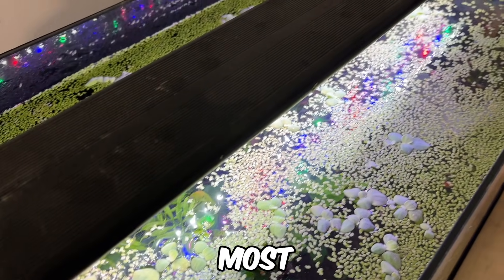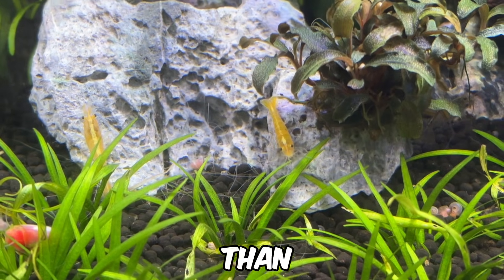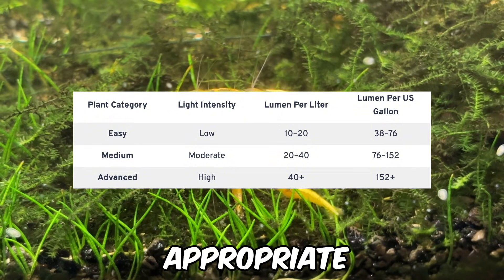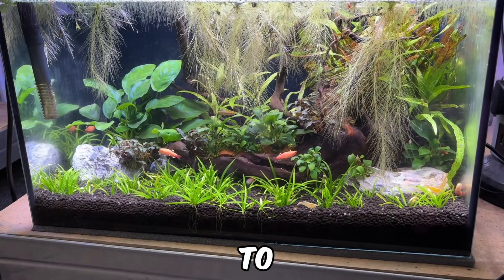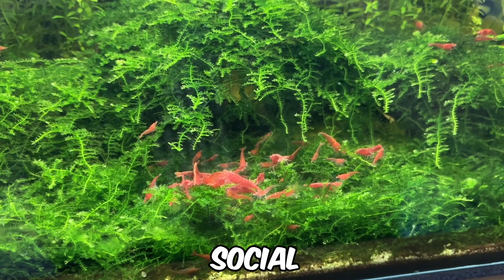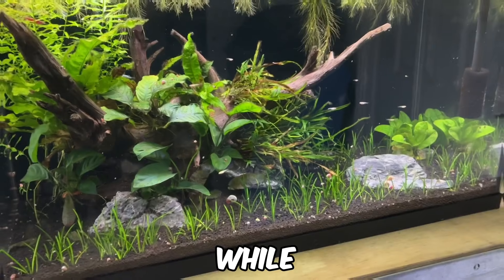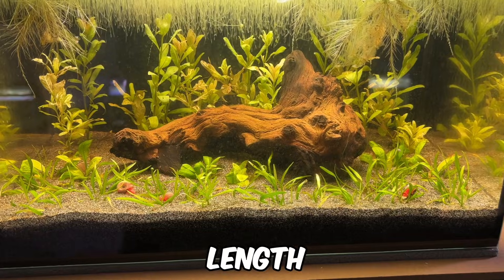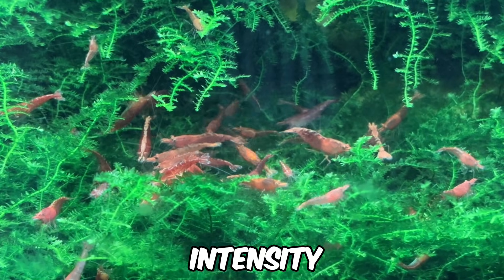Aquarium Lights For Beginners: How To Choose The Best One For Your Planted Tank!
Checkout my supporting blog post on finding the perfect aquarium light for your fish tank

Aquarium lighting is one of the most confusing aspects of the hobby, especially for beginners. With so many options on the market and a variety of commonly misunderstood terms, it’s easy to feel overwhelmed. That’s why I created this video—to help you better understand what to look for in an aquarium light for your planted tank. Whether you’re just starting out or looking to upgrade your setup, this guide will cover all the essentials to help you make the best choice.

In this video, I break down the most popular types of aquarium lighting, including LED, T5 fluorescent, and grow lights. LED lights are highlighted as the best option for most hobbyists due to their efficiency, longevity, and affordability. I also discuss how older lighting types, like T8 and metal halides, compare to modern LED technology, explaining why LEDs have become the go-to choice for planted tanks.

We also dive into important terminology to help you understand your light’s performance. I cover:
- **Lumens**: A measure of brightness, but not always an indicator of plant growth.
- **Kelvin (Color Temperature)**: How "warm" or "cool" your light appears, with 5,000–6,500K being ideal for most tanks.
- **PAR (Photosynthetically Active Radiation)**: The best metric for determining how much usable light your plants receive.
- **Lux**: How much light reaches the tank, useful for overall illumination.
- **Watts**: No longer a reliable performance metric due to advancements in LED efficiency.

I also provide helpful tips for selecting the right photoperiod (light duration) for your tank, highlighting how to balance intensity and duration to promote healthy plant growth while minimizing algae. Plus, I explain how the Daily Light Integral (DLI) method can optimize your tank’s lighting over a 24-hour period.

For anyone setting up their first planted tank, I recommend starting with budget-friendly options like the Seaura SR616 light for low-light plants or the Hygger 957 for medium-intensity setups. Both lights are highly rated and easy to use, making them great choices for beginners.

Finally, I discuss white LED vs. full spectrum lights and why WRGB lights are gaining popularity. While white LEDs are great for beginners, full spectrum lights offer balanced wavelengths for plant growth and lower energy costs. WRGB lights, though more expensive, allow advanced aquascapers to customize their tanks with precise light control.

TIMESTAMPS

00:00 - Intro
00:37 - Types Of Aquarium Lights
00:43 - LED Lights
01:07 - T5 Lights
01:22 - T8 Lights
01:35 - Metal halide Lights
01:49 - Grow Lights
02:08 - T12 And Incandescent Lights
02:35 - Aquarium Light Recommendations
03:28 - Aquarium Light Terminology
03:38 - Lumens
04:17 - Color Temperaure
05:02 - PAR
06:16 - Lux
06:39 - Watts
07:19 - Light Spectrum
07:28 - White LED Lights
08:14 - Can White Lights Grow Plants?
09:04 - Full Spectrum LED Lights
10:20 - Why Choose Full Spectrum?
11:23 - WRGB Aquarium Lights
12:51 - Photoperiod And Light Duration
13:31 - Photoperiodism
13:56 - Daily Light Integral Method
14:44- Can Your Light Grow Your Plants?